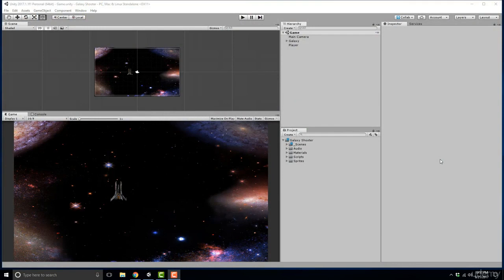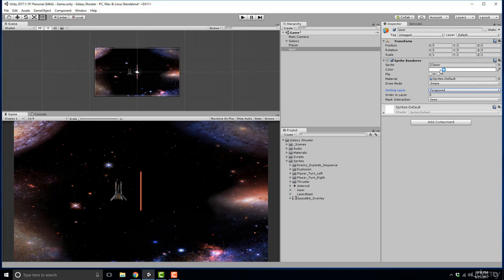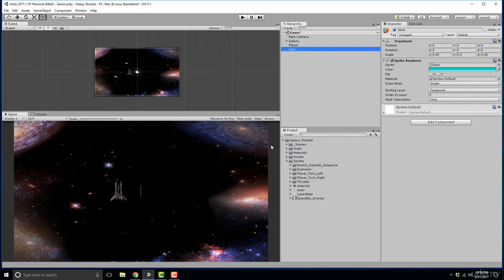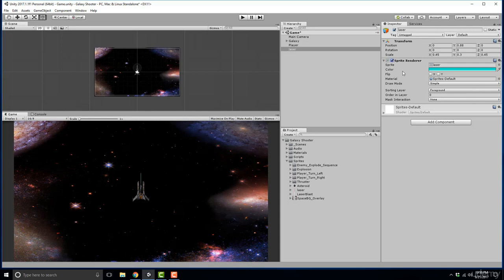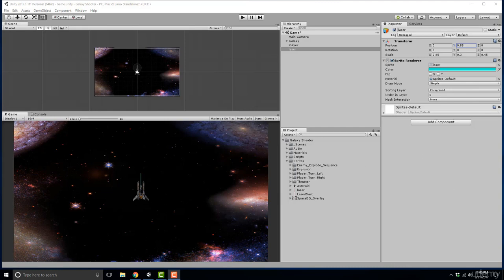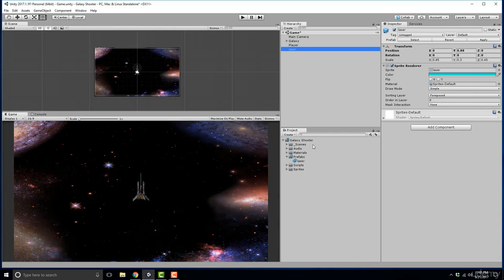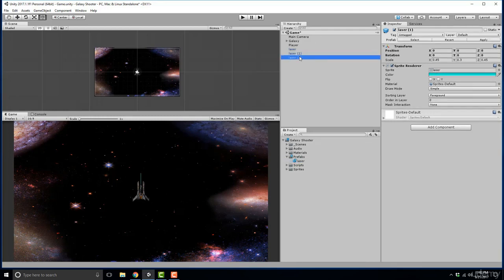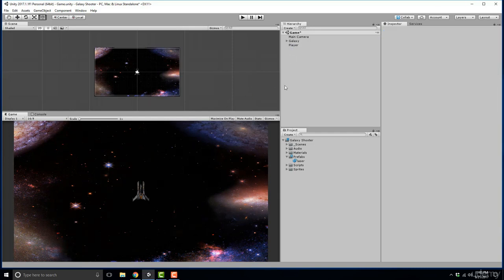The Ultimate Guide to Game Development with Unity - Part 23 Laser Setup